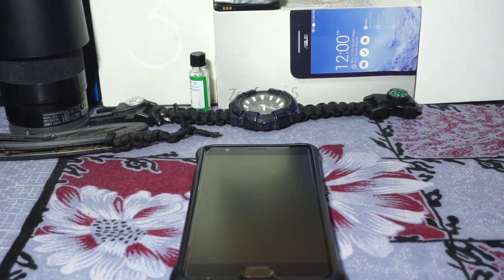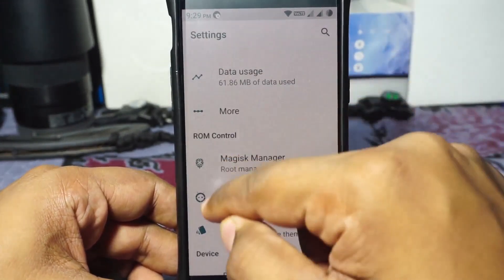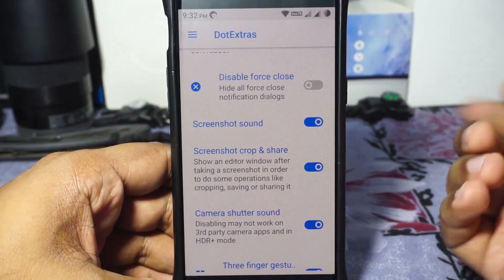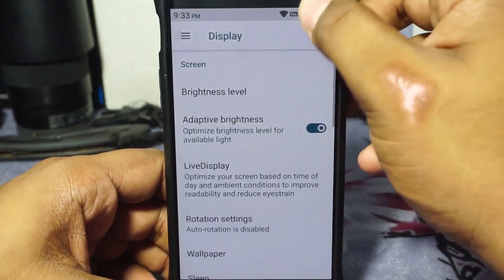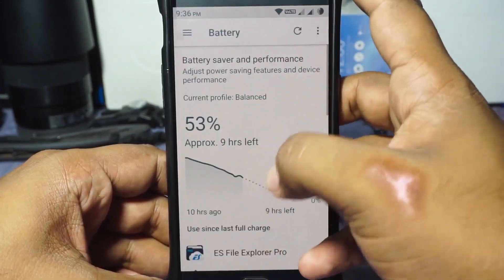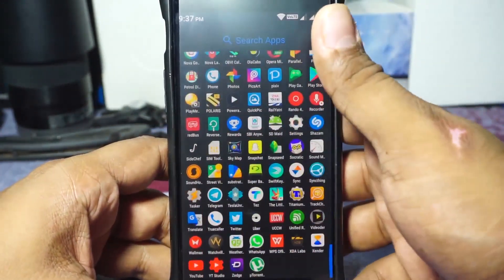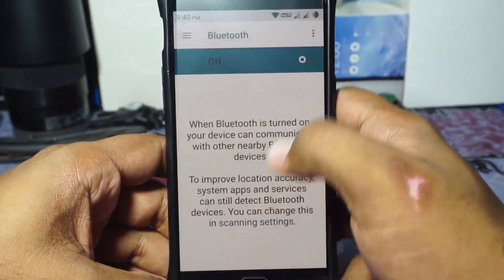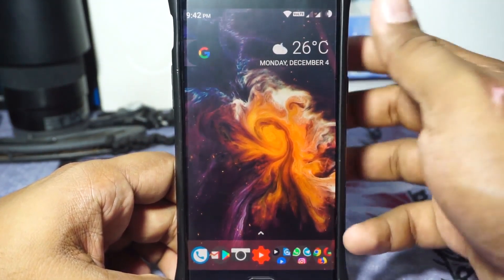DOT [Nougat|Android 7.1.2] For OnePlus 3/3T (Rain)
DroidInTime an android ROM, Stuck in Time or Just Ahead of the Pack?